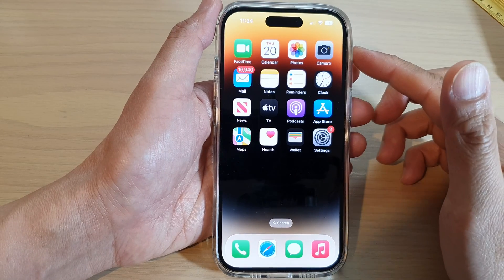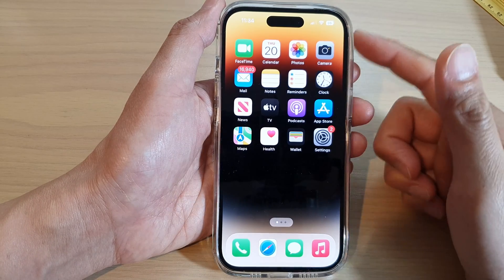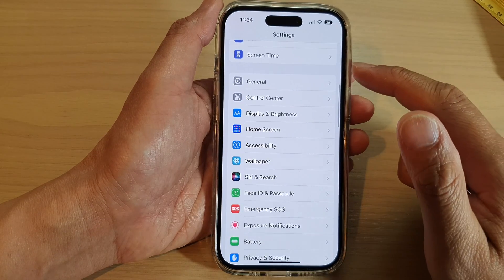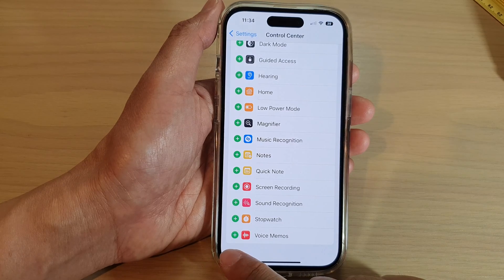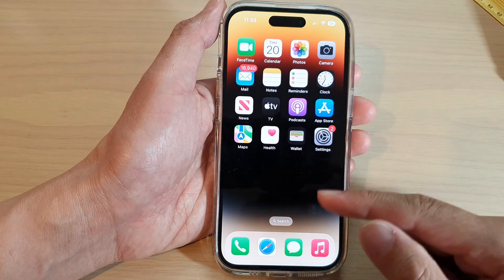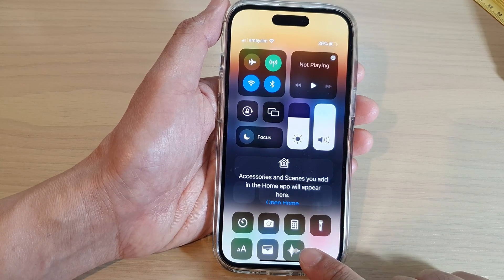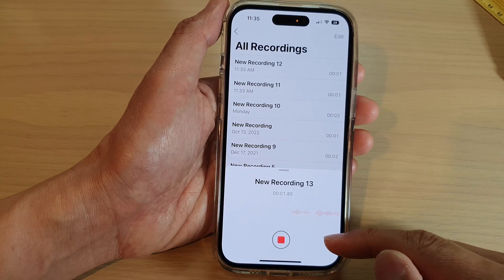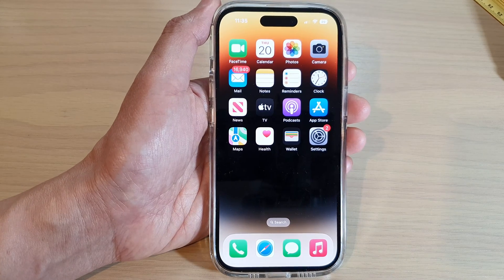iPhone 14's/14 Pro Max: How to Quickly Record Voice Memos Anywhere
Learn how you can quickly record voice memos anywhere on the iPhone 14/14 Pro/14 Pro Max/Plus.